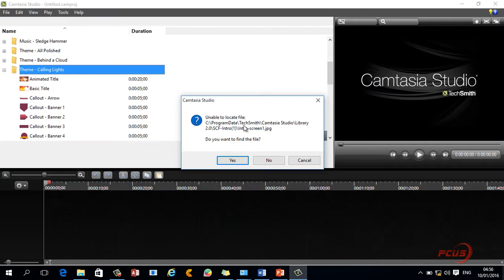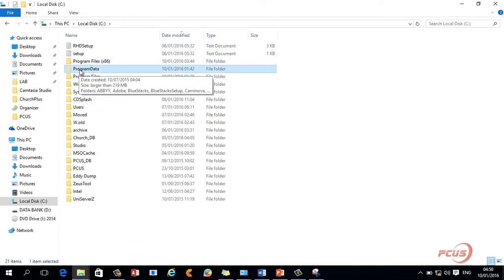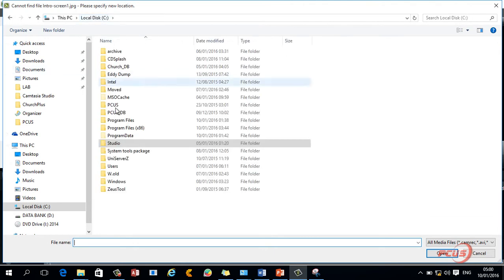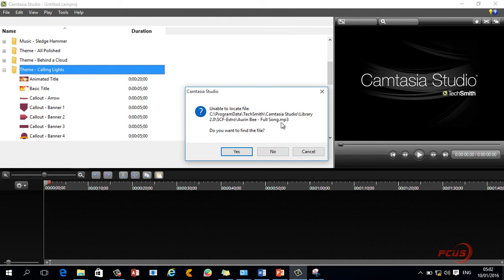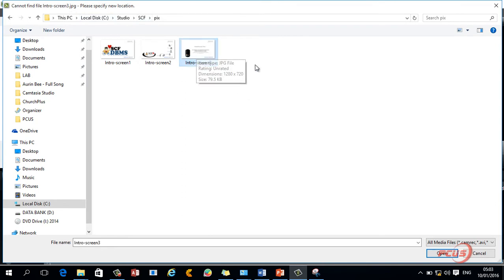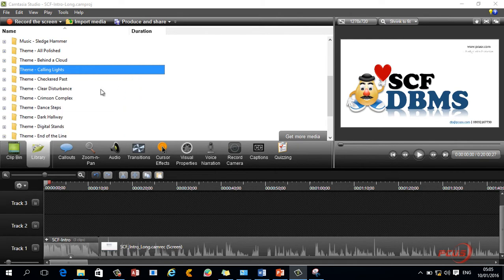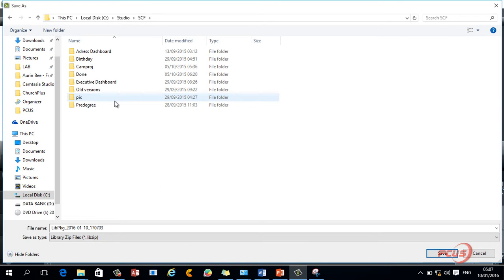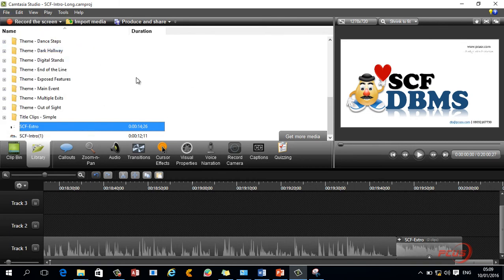Solving camtasia missing project file error message 1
Sometimes you get errors when opening an previously created videos telling you a file or more is missing, this clip will help you get it fixed.
It also covers fixing library issues and creating, importing and exporting new library from your fixed project, you will never loose them again.